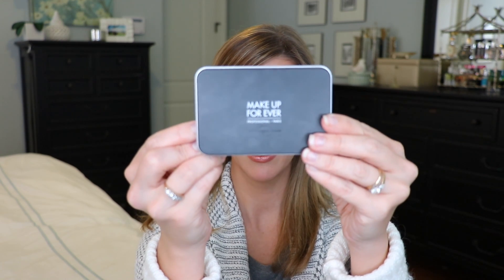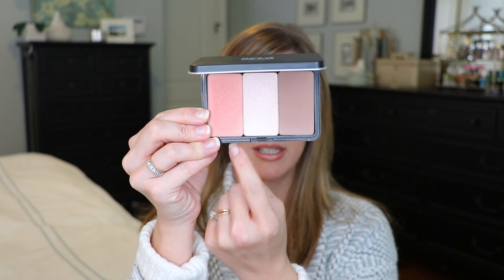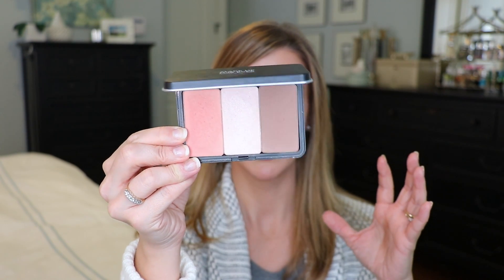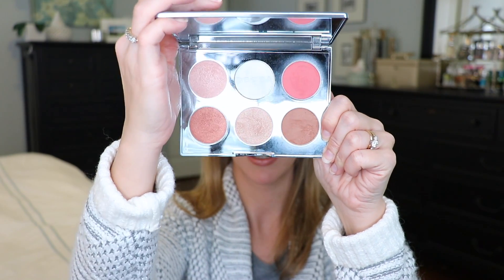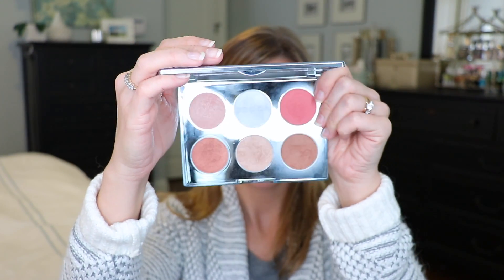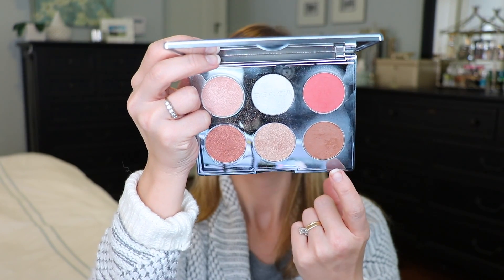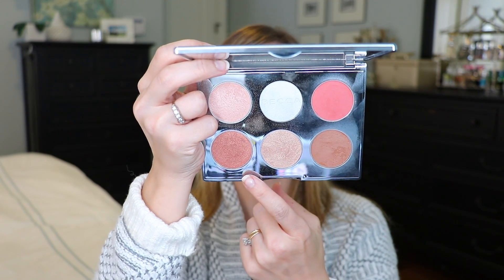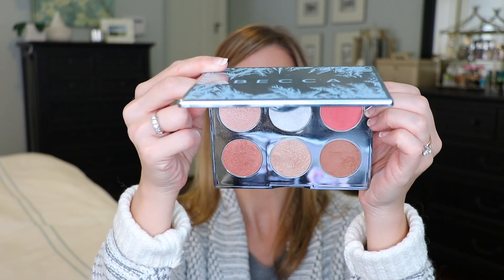Best of Beauty 2017 | TOP MUST HAVE PALETTES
Today's Best of 2017 video is all about the best palettes of 2017!! All of these face palettes and eyeshadow palettes are super blendable, incredibly pigmented, and have made a big impact on me over the last year! I have more great videos coming shortly on my 2017 favorite skincare & haircare, eyes & lips and lifestyle! Please click the Like button if you enjoyed this video! :)

🔹PRODUCTS🔹
MUFE Artist Face Color Sculpt, Highlight or Blush + Palette (shades B302,S116,H102)
Charlotte Tilbury Instant Look in a Palette Beauty Glow Natural Beauty Seductive Beauty Trio

✨Because YouTube’s description box only holds a certain number of characters, I moved my FULL NC25 Foundation matches list to my blog.

FAQs:
My wall color: Benjamin Moore Quiet Moments

$20/Fashion Box = 5 styled clothing/accessories/shoes shipped to you to keep or send back…amount applied to purchase.

I purchase all of the items in my videos unless stated otherwise. ALL opinions are my own & 100% honest. It doesn't influence my review whatsoever! If you click a link & buy something, it doesn't increase the product cost at all. It does help support the time I spend on filming, editing, uploading, finding and linking products, as well as the purchases made to review on my channel. I'm greatly appreciative of that support. I will never recommend anything to you that I don’t believe in wholeheartedly!